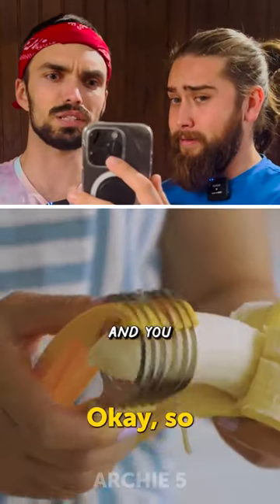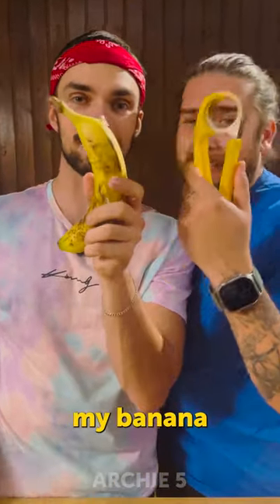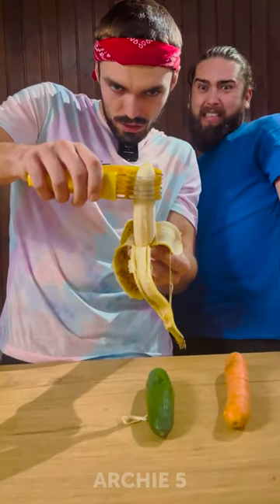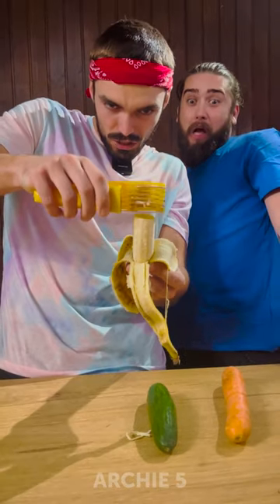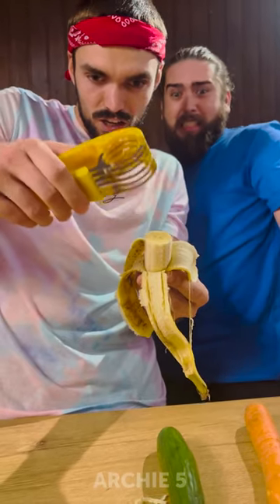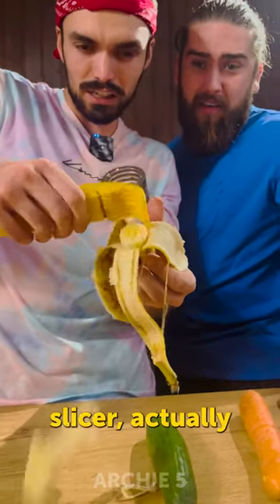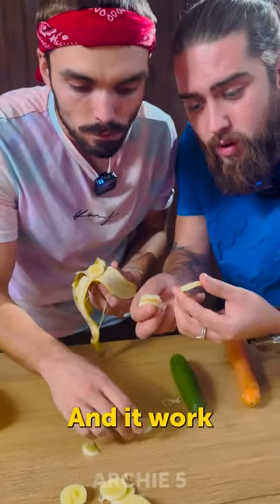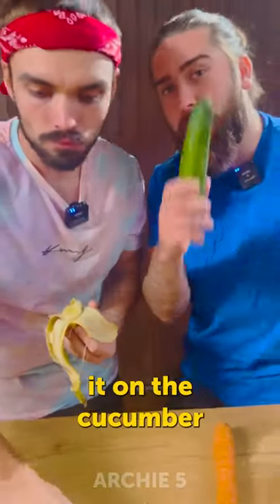NEW Kitchen Gadget: Banana Slicer TESTED!